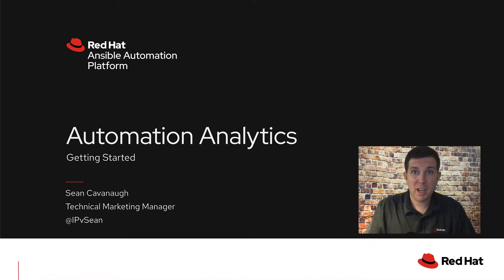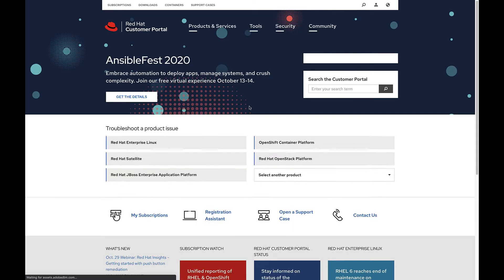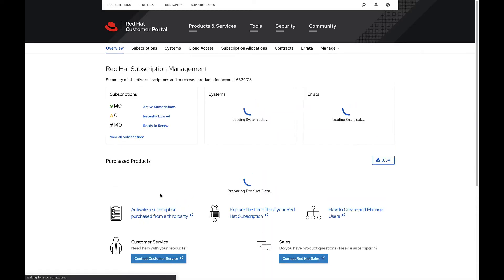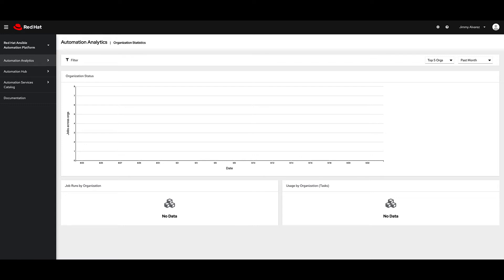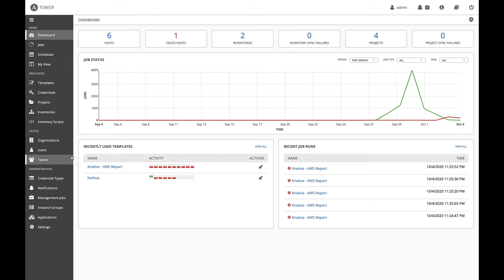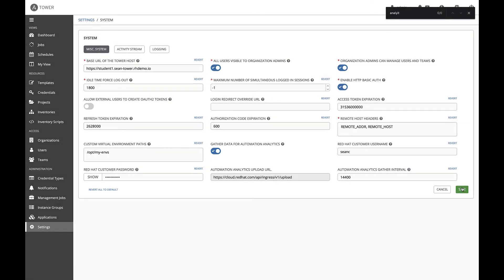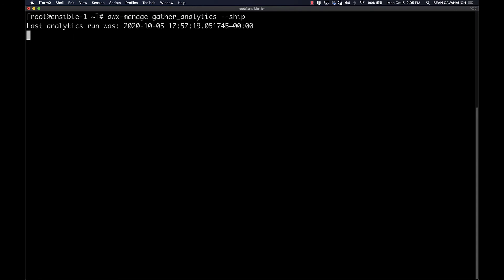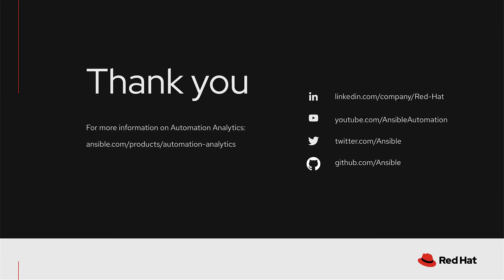Getting Started with Automation Analytics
Automation Analytics is a hosted service included in the Red Hat Ansible Automation Platform subscription.  You can learn more about Automation Analytics

Automation Analytics provides a visual dashboard, health notifications, automation calculator and organizational statistics across different teams using Ansible. Analyze, aggregate, and report on data for your Red Hat Ansible Automation Platform deployments, and see how your automation is running in your environment.

If you want to get a trial for the Red Hat Ansible Automation Platform,